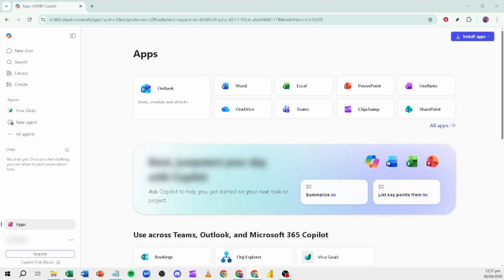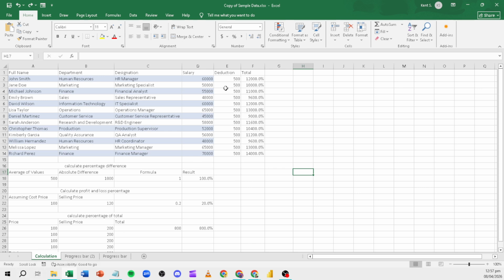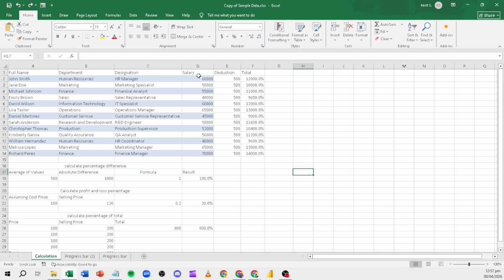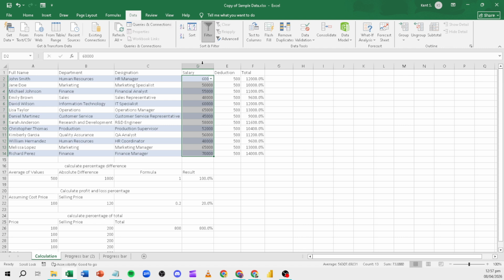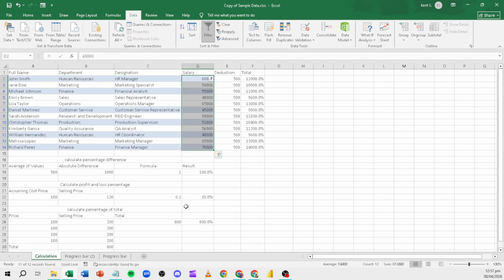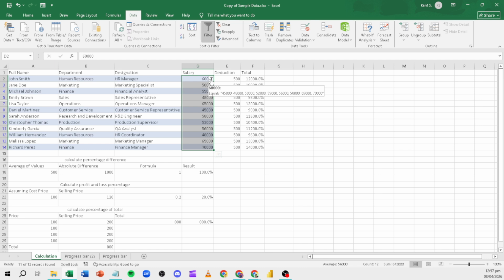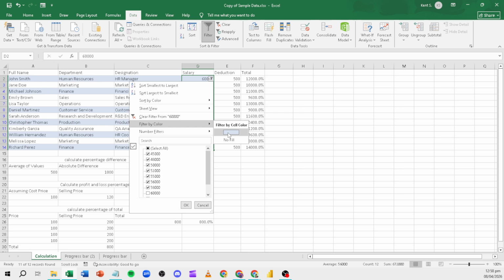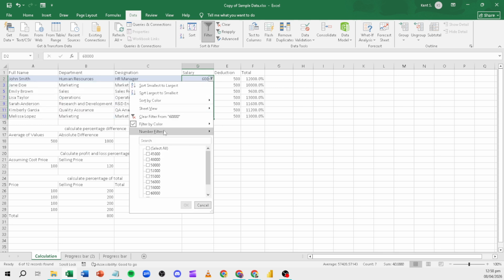How to Filter Data in Microsoft Excel [2026 Guide]